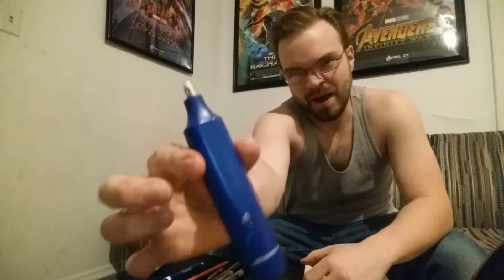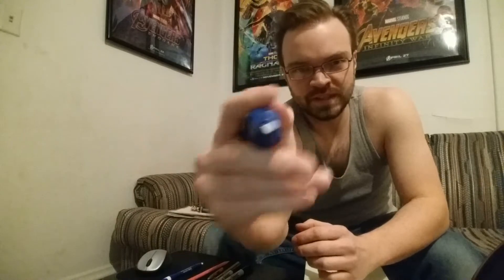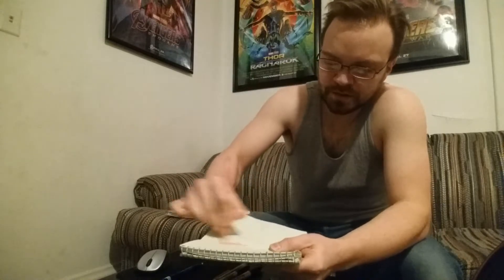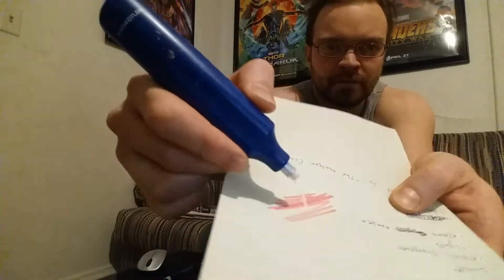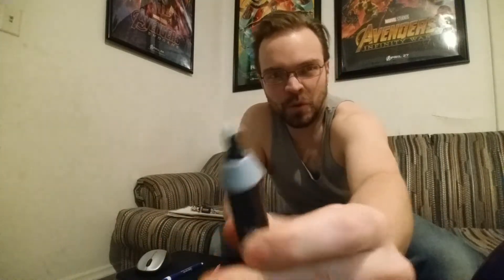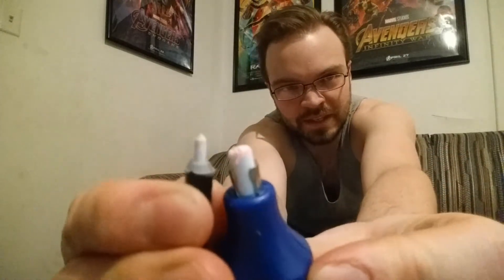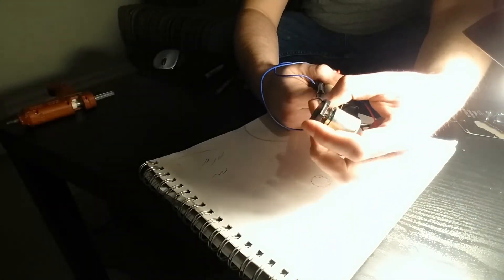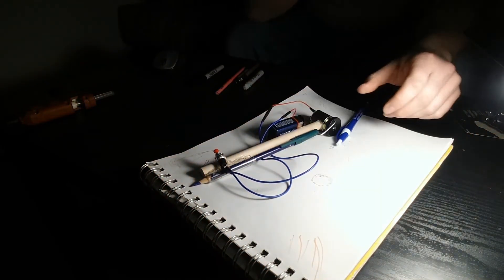Home-made electric stipple pen "dots pen"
I heard about the Dots Pen and thought it was pretty cool. Kinda like a tattoo gun. But they're expensive so I decided to make my own.